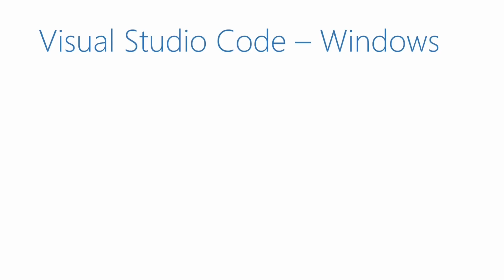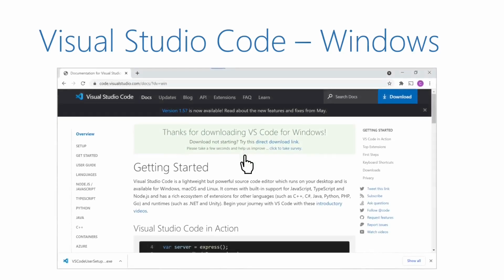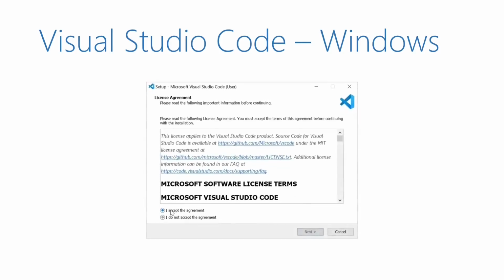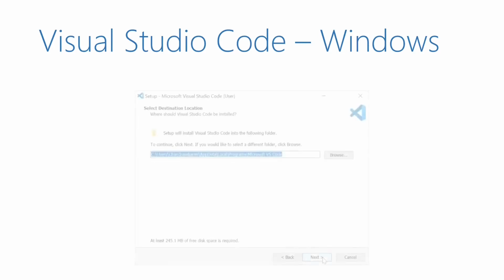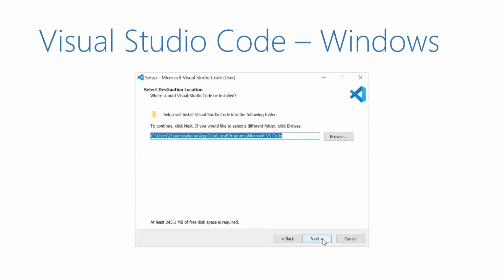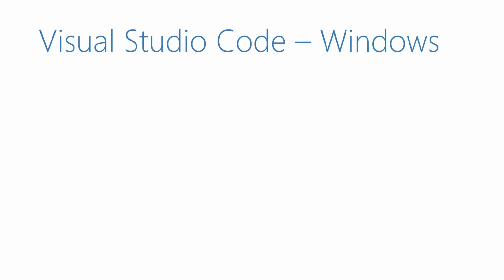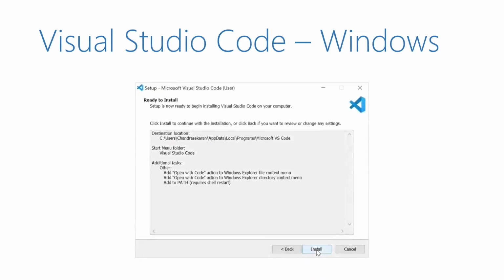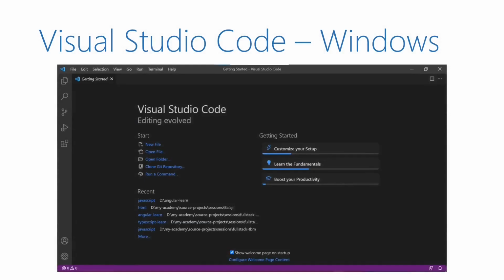Install Visual Studio Code for Windows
Find instructions to install downloaded executable file for Visual Studio Code in Windows.